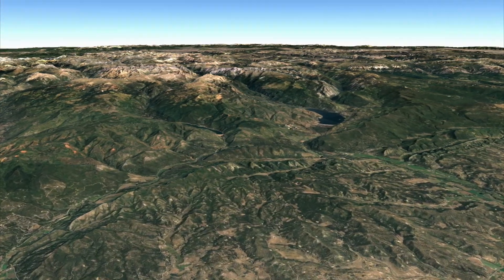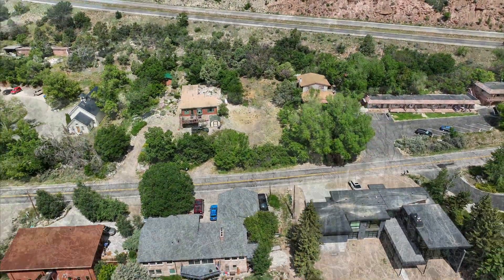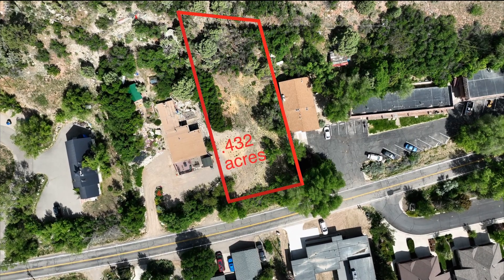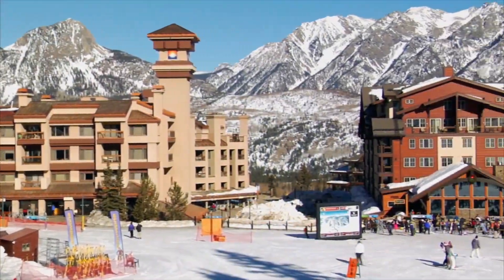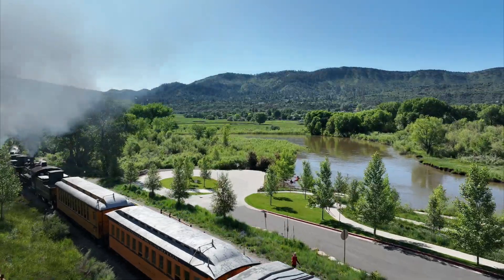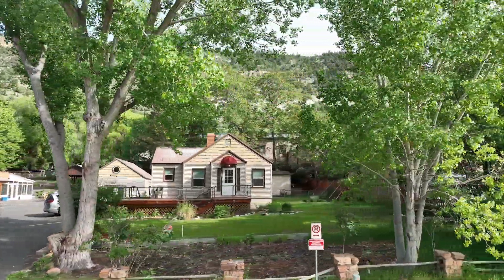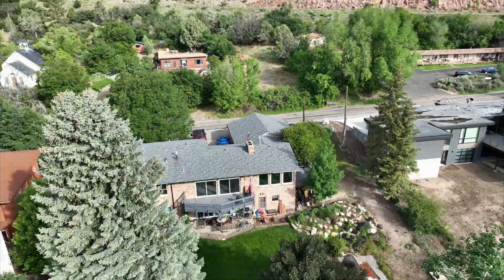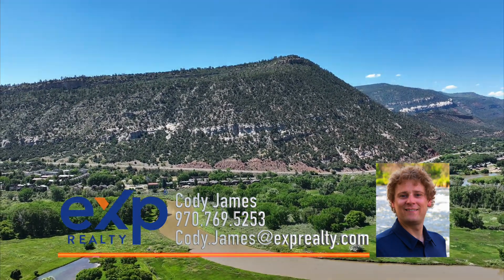755 Animas View Drive Durango, Colorado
Take a look at this great property in Durango. A rare lot now available for a single family dream home or developer friendly suitable for up to five units.